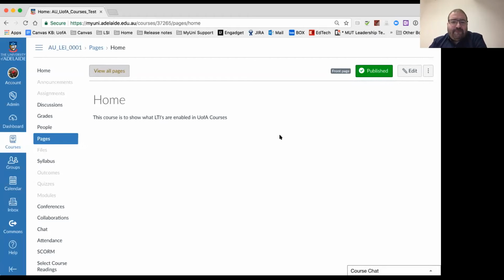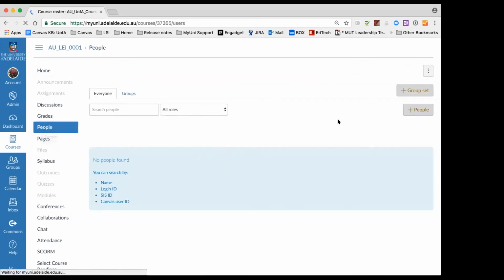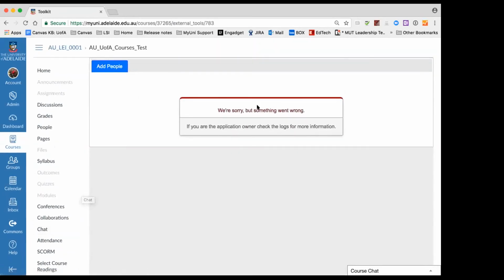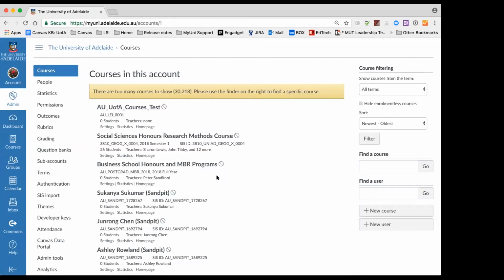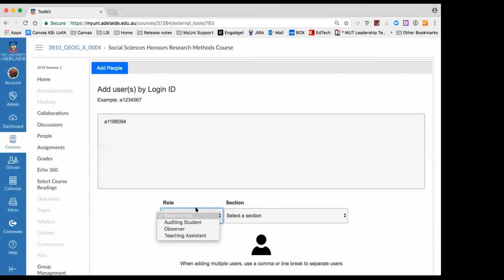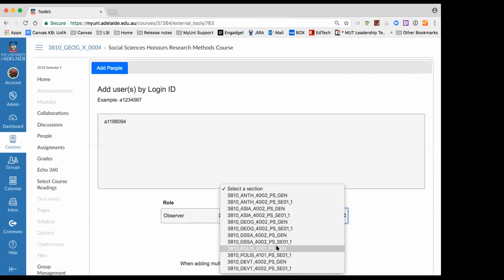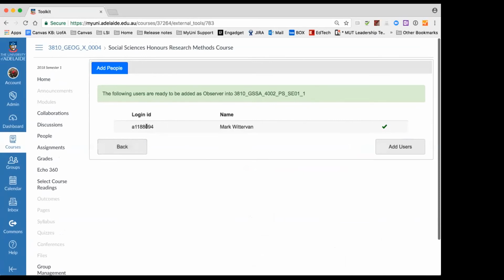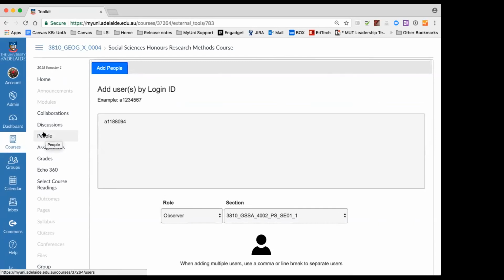Brief demo of an LTI tool from Canvas to Middleware - CanvasLIVE - APAC Region Meeting 16th Feb 2018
A demonstration from Mark on the LTI to interact with their Middleware to assist in getting people into Canvas, via an LTI tool.

CanvasLIVE - APAC Zoom Meeting for 16th Feb 2018.